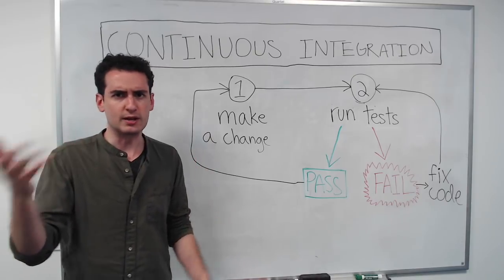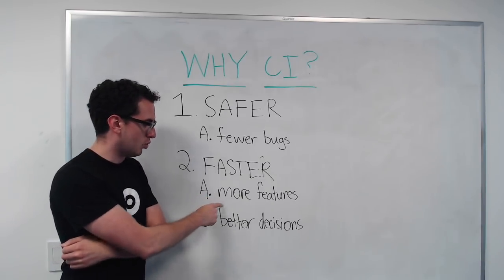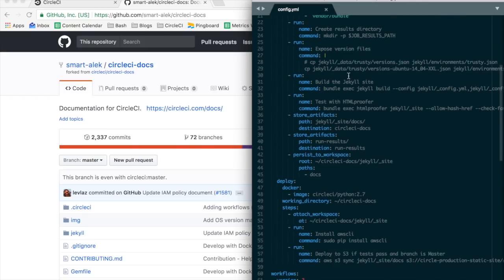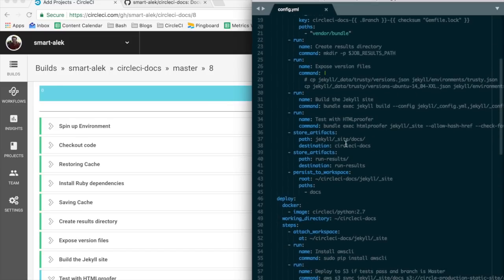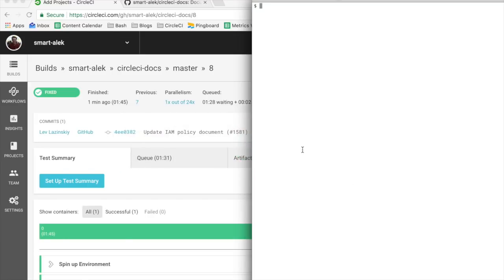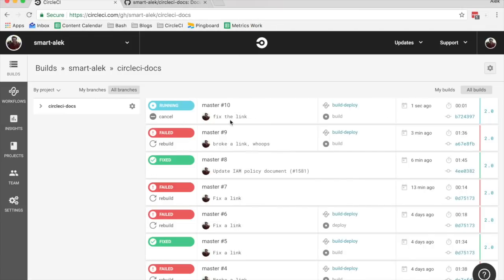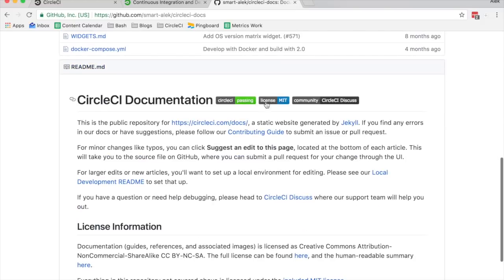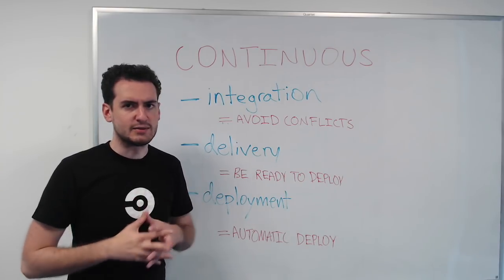How to ship code faster using continuous integration and delivery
Continuous integration and delivery (CI/CD) are software development practices that improve speed and safety. CircleCI is a CI/CD platform that helps developers ship code quickly and confidently. Join their Developer Advocate, Alek Sharma, as he explains:

0:00 - What Continuous Integration Is
1:45 - Why It's Great
3:45 - How to Set It Up w/ CircleCI and GitHub
15:29 - What About Continuous Delivery and Deployment?